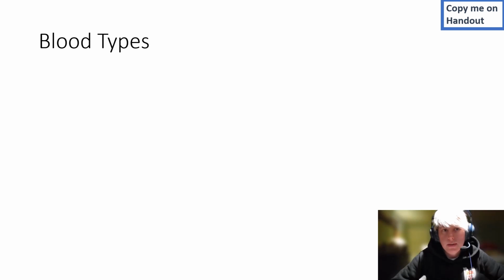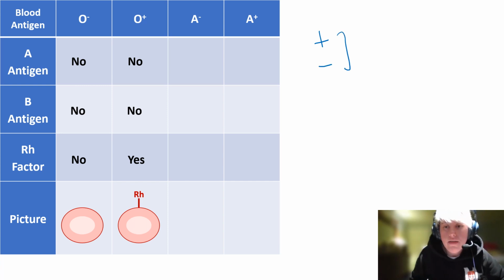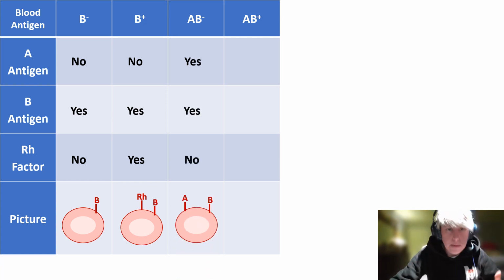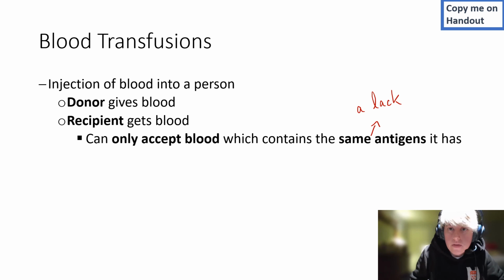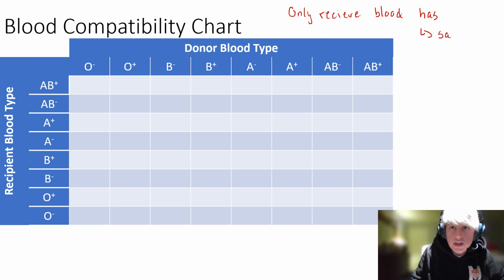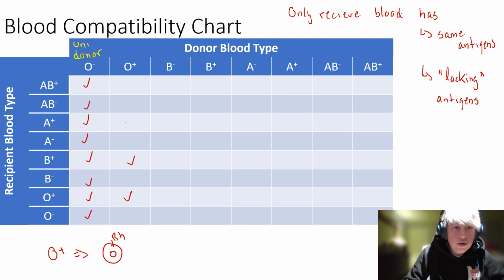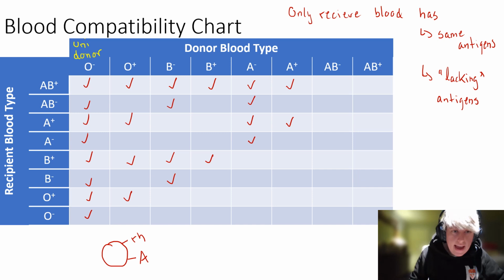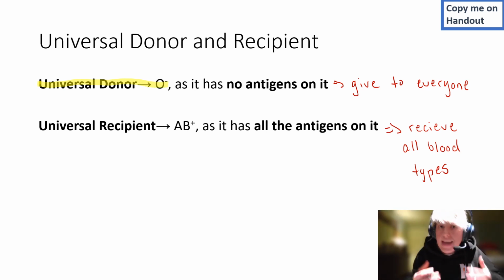Blood Types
The following video explains the different blood types in the "ABO" blood group, what the universal donor and universal recipient are, and explains blood compatibility